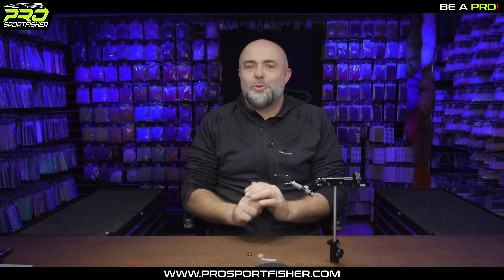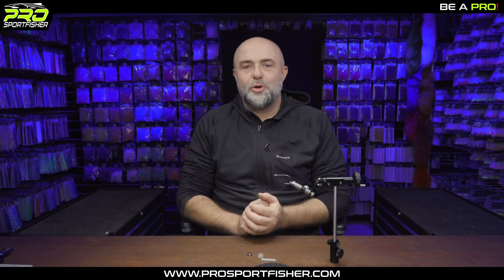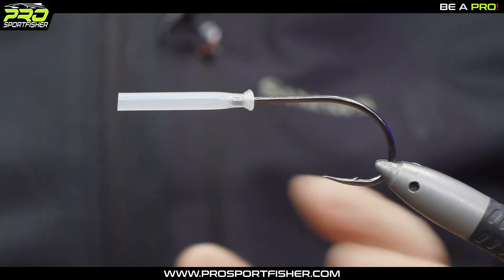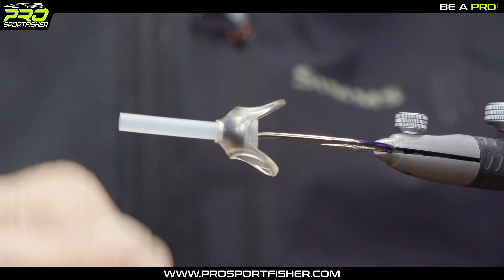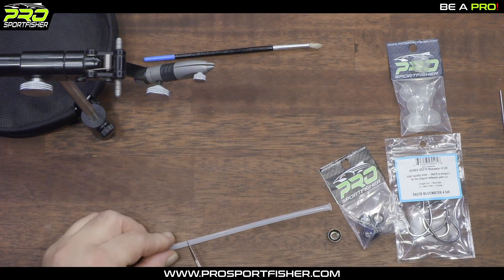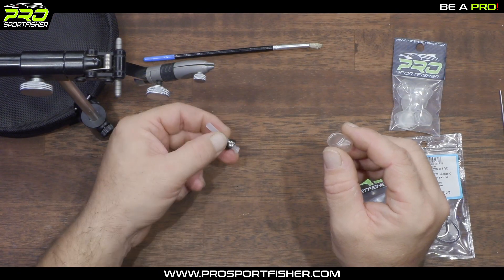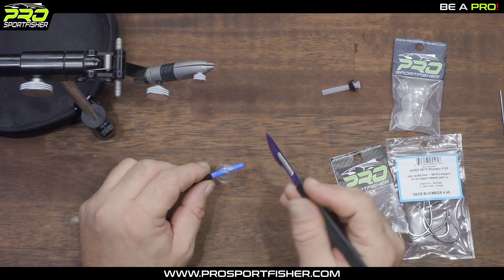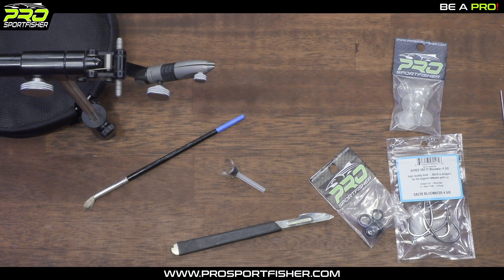PREPARING A PREDATOR TUBE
A quick tutorial on how to prepare the Pro Predator tube system to accept large eyes hooks, and opening up a Pro Softhead to fit the larger tube diameter.